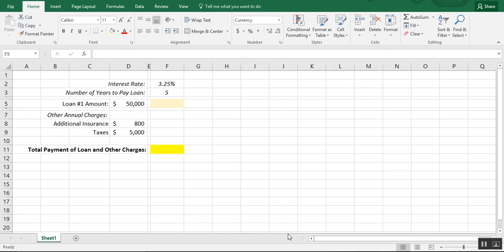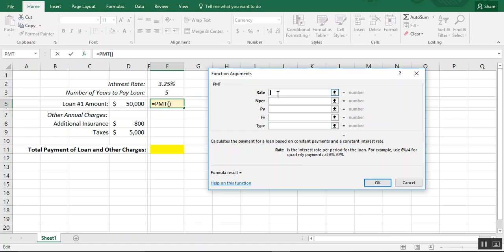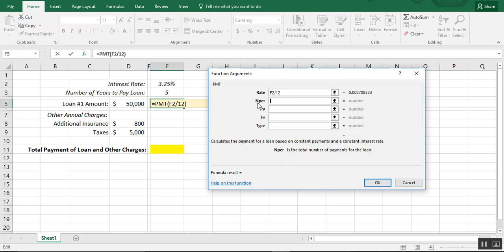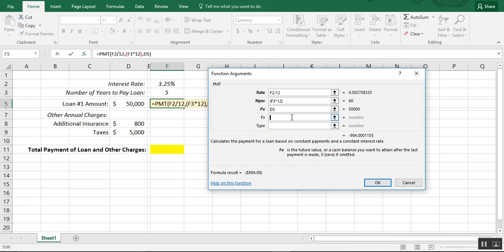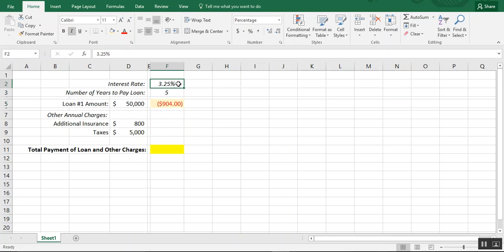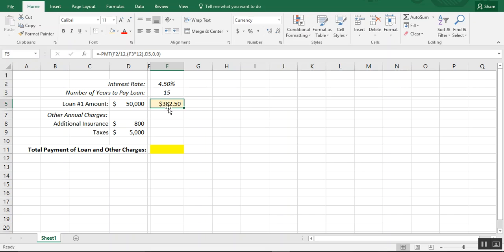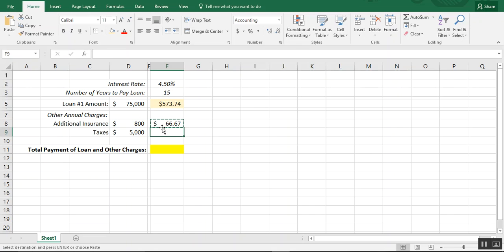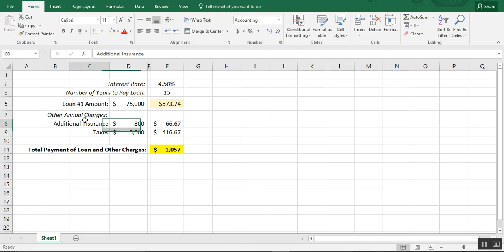How to Use the Payment Function in Excel - Tutorial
Excel tutorial on how to use the payment function to calculate loan payment amount in Excel.

What is the payment function in Excel?
PMT, the Payment formula, is used to calculate loan payments.

Examples of when you could use the PMT formula:

You can use the payment formula to calculate a car payment or to calculate mortgage payments, for example.

You can also use the PMT formula to compare loans.

For another way you can use Excel to help with home budgeting, take a look at this other free Excel tutorial -

How to Create a Budget in Excel and How to Track your Spend Using Excel - Tutorial

Thanks!